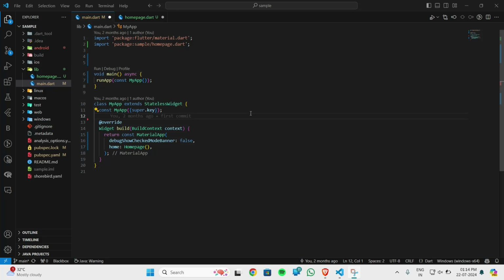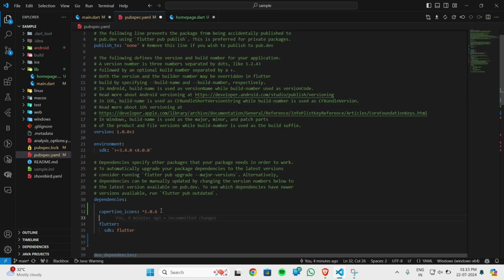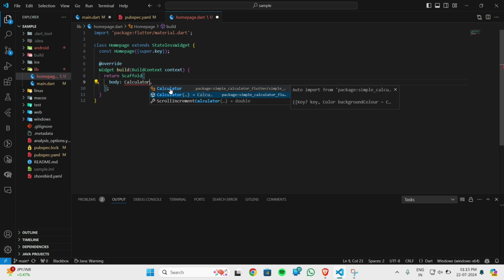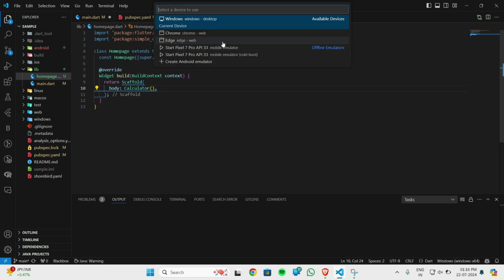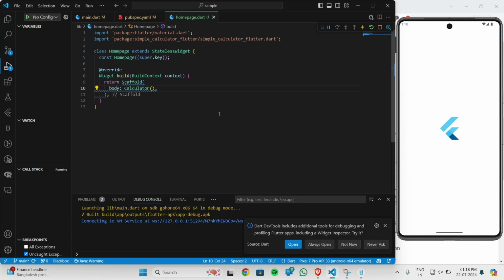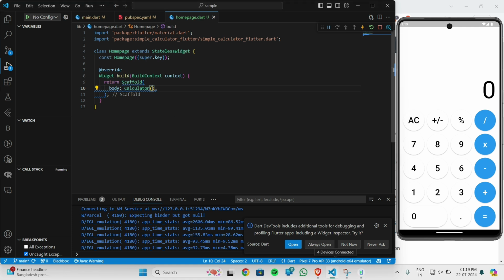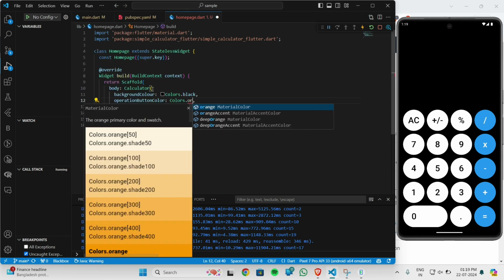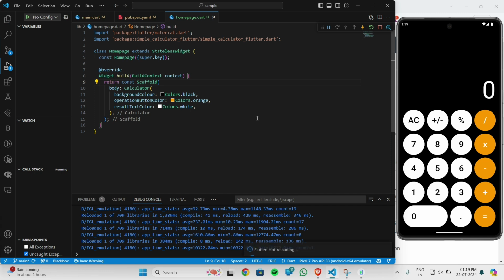Build a Flutter Calculator App in Under 2 Minutes!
Want to create a mobile app but short on time? In this video, you'll learn how to build a basic calculator app using Flutter in under 2 minutes! This beginner-friendly tutorial is perfect for anyone who wants to get started with Flutter app development. You'll learn the fundamentals of building a UI, handling user input, and performing calculations. By the end of this video, you'll have a functional calculator app ready to use!